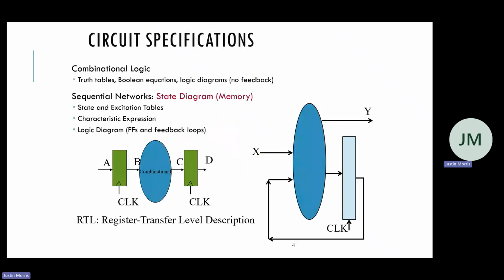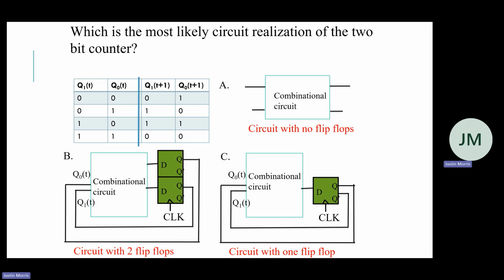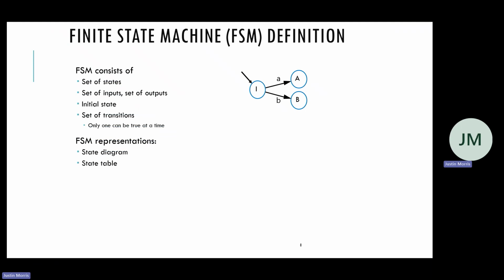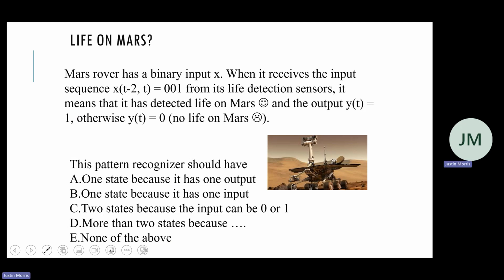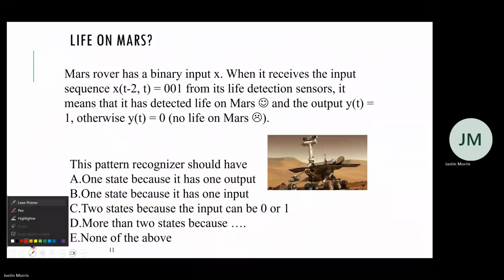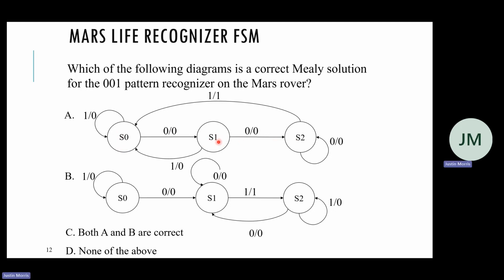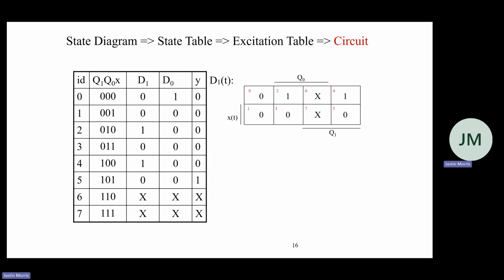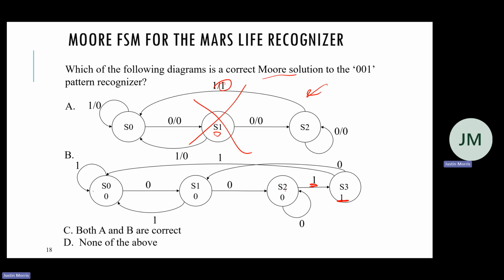EE 301 Lecture 15 Fall 2023